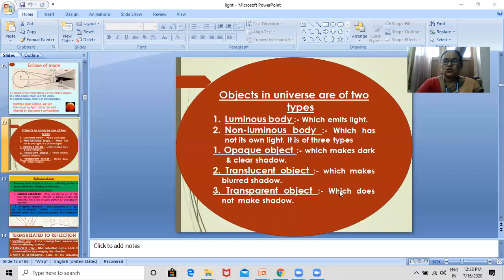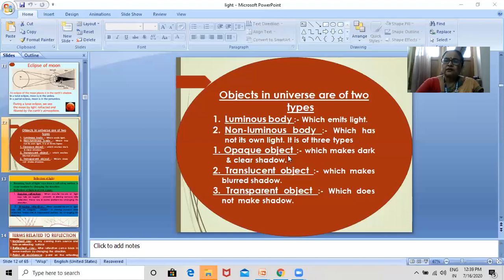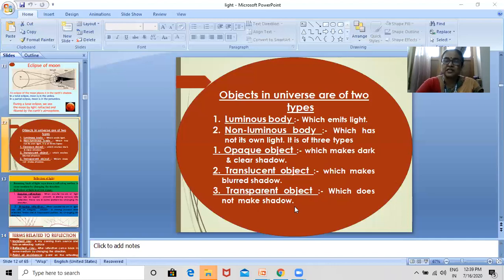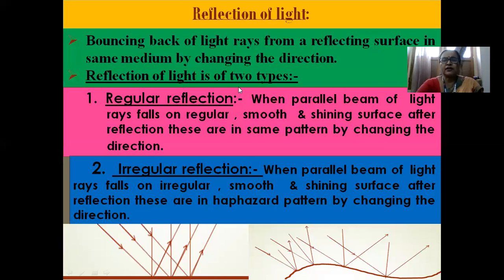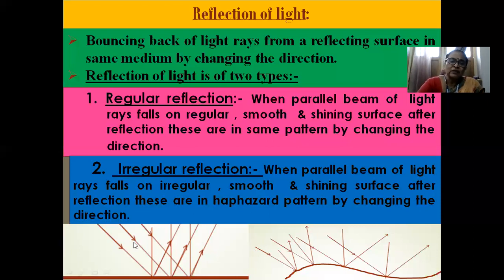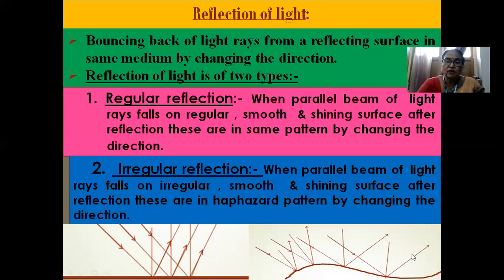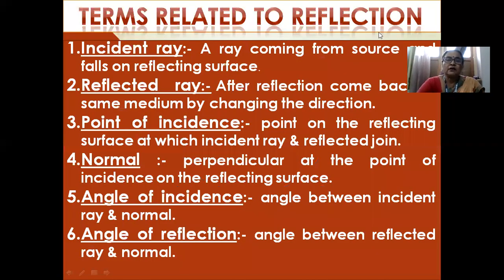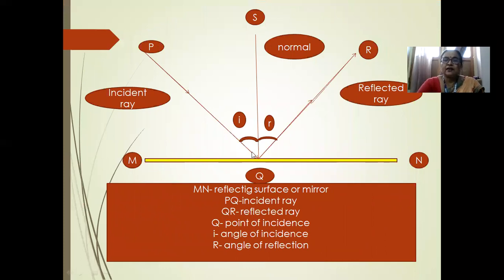Reflection,Regular & Irregular reflection, Term Related to Reflection